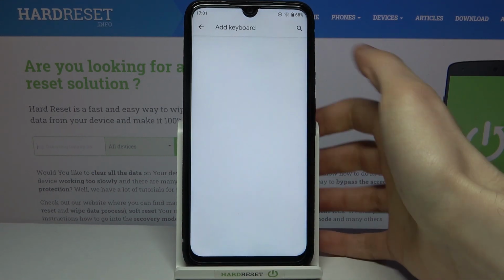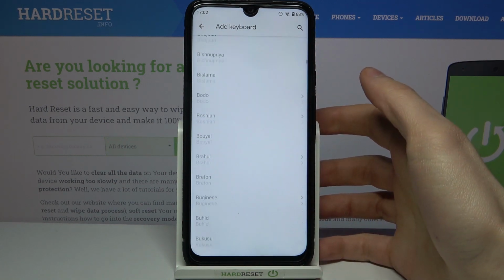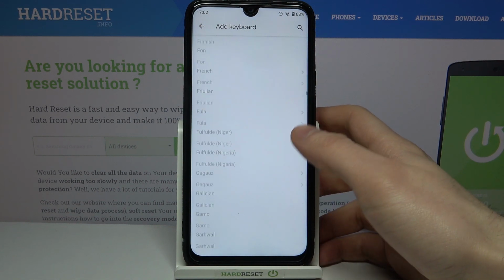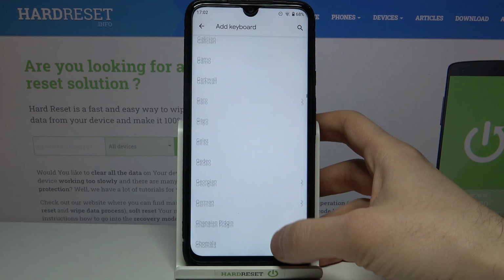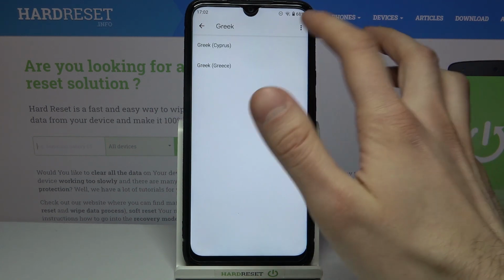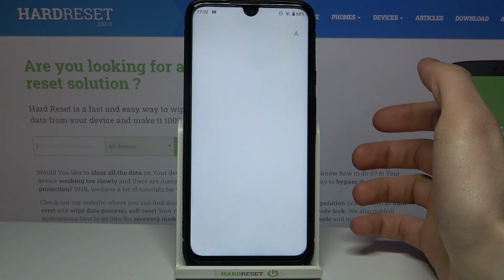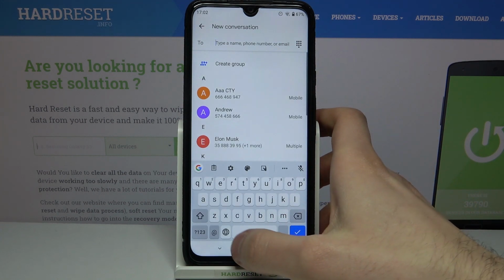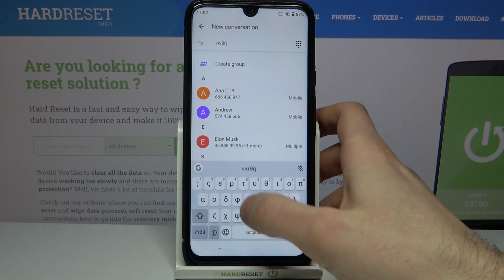How to Change Keyboard Language on Vivax Fly 6? Open Keyboard Options & Download / Set New Language!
Hello, how are you? Learn how to switch the keyboard language on your Vivax Fly 6. Whether you need to type in a different language or prefer a specific keyboard layout, changing the keyboard language can be beneficial. In this video, we will demonstrate the step-by-step process to modify the keyboard language settings on your Vivax Fly 6, allowing you to communicate more effectively.

How to modify keyboard language on Vivax Fly 6?
How to change keyboard language on Vivax Fly 6 smartphone?
How to switch the keyboard language on Vivax Fly 6 phone?